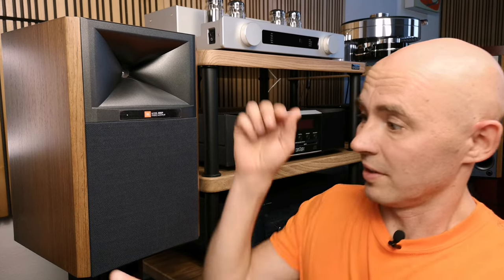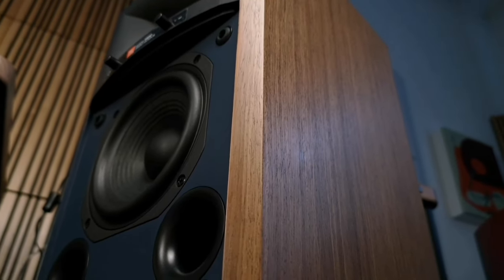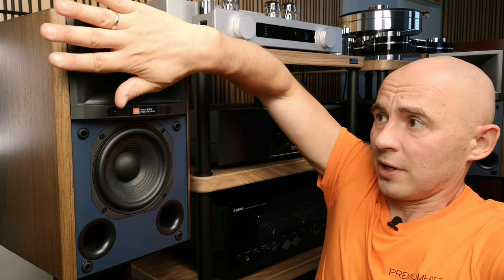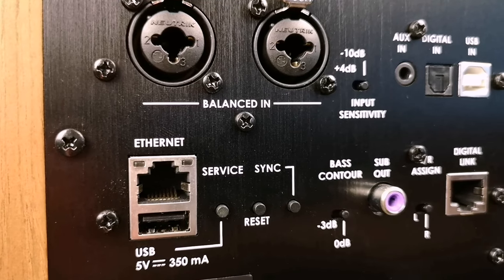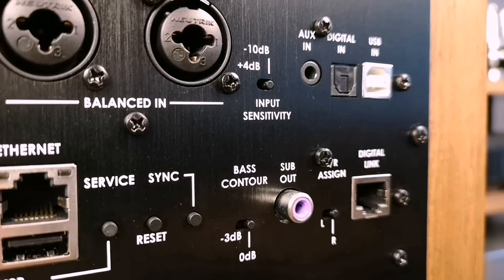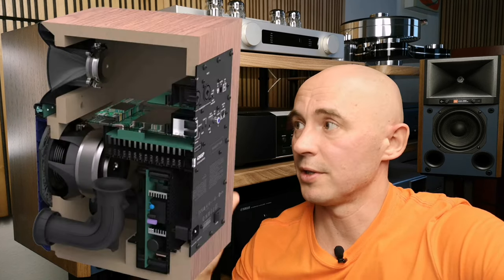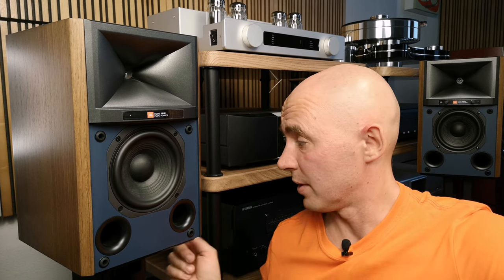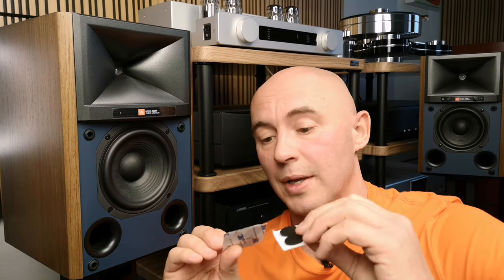JBL 4305P review sound test active bookshelf studio monitors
✅ Rules: Be respectful. No links, e-mail addresses, etc.
00:00 Grills
00:51 Design of studio monitors
02:25 4305P Twitter
03:57 Midbass
04:34 JBL Amplifier power
06:15 Rear panel connectors
08:08 Wireless connections
10:03 Layout principle
12:13 Remote, accessories
13:38 Sound
17:14 Conclusion
Well, look what happens when the Chinese make grills on plastic guides. This grill is hard to take off. Well, why not make a grill with magnets? In addition, this grill is asymmetrical. You can't turn it over and put it back. No, you really can’t, this beveled edge, my friend, is bottom, but this smooth edge is up. And only in this way, you can put it in place. In fact, the grill is pretty cute, built on a neat plastic grill and covered in dark blue acoustic fabric. All in all, nice grills, although they are quite difficult to remove. If you are a person who constantly takes off and puts on grills, then this acoustics will not suit you.
JBL looks pretty attractive. Despite the fact that vintage dominates in the design, thanks to small burning bulbs and the knobs on the front panel, the acoustics looks like a sort of vintage novelty. In fact, there are only two knobs on the front panel: one to select inputs and outputs, and the second knob to turn on, turn off and adjust the volume. In addition to the fact that there are lights on the front panel that signal that the speaker is turned on, there is also a small speaker, which, by the way, is a little larger than my palm. When I saw this speaker is so small, I thought: well, guys, there will definitely not be bass here. Also, here, two small phase inverter ports. Above, there is a horn emitter for Twitter. The speakers are covered with some kind of film if I'm not mistaken. The coating is of very high quality and there are no flaws to be found here. There are only 3 finish options for jbl: black, brown and, in my opinion, some kind of light. Please look in the description. The speakers do not take up much space, in fact, when you look at these speakers in the photo, they look huge. In fact, they are quite compact. I would call them shelf speakers, medium size.
JBL uses 25 mm in Twitter columns, in American terms, this is one inch. Twitter - I read the annual ring Teonex® diaphragm. Don't be intimidated by the name Teonex®, which means special, patented polyethylene. Annual Ring is a compression ring to ensure that the sound wave from Twitter, which is responsible for high, partly for mid frequencies, is as clear and beautiful as possible. It uses a proprietary JBL horn, I think, it has a horizontal radiation of 60 degrees, and a vertical radiation of 90 degrees. And thanks to the compression ring, paired with a horn, it turns out that two and a half centimeter Twitter works in the virtual area of ​​ speaker, which is equal to the final area of the horn emitter. This effect is obtained when used together, a compression ring and a horn. It is quite difficult to make such a horn that will give high-quality sound. That is why manufacturers like Klipsch, Magnat, JBL patent their products. Because when designing tweeter horns, computer modeling doesn't really work. And a good, high-quality sound can only be achieved through physical experiments. Imagine how many experiments JBL had to do in order to get a cool quality horn. I can’t imagine.
The mid bass is only 13 centimeters in diameter, slightly larger than my palm. Made from Pure Pulp, it is ringed for increased rigidity. Naturally, the midbass is black, as you can see. The suspension is rubber, by the way, quite soft. But at the same time, it's not hard. The dynamics are pretty big. From such small speakers, I always expect there to be a lack of bass. But I'll tell you about how bass these JBLs are a little later when I talk about the sound.
These active speakers have some pretty interesting rear panels. Each column is different. Interestingly, you need to plug both the right and left speakers into the outlet because each speaker contains two class D amplifiers. That is, in total, 4 amplifiers are inserted in these speakers. RMS Speaker power is 300 watts. 300 watts per pair, that is, each speaker produces 150 watts of power. Well, not every speaker, but amplifiers in every speaker. 125 watts of RMS power is sent to the Mid woofer and 25 watts of power is sent to the tweeter. Let this high power, which is declared by the manufacturer, not please you, because rms power means that, when the maximum power is reached, the Device must work for at least 2-3 hours and not fail. That is, the level of distortion and the sound